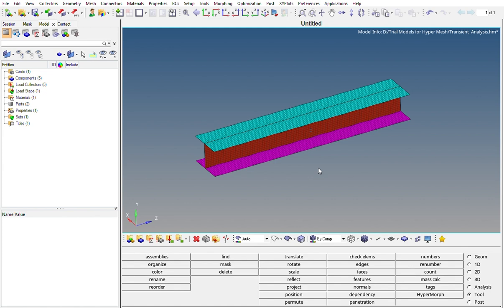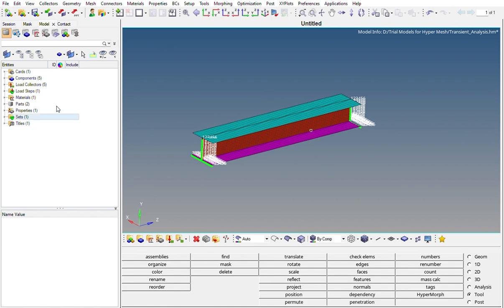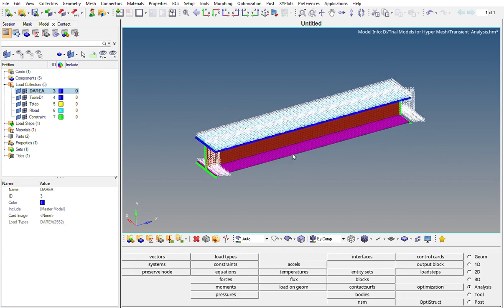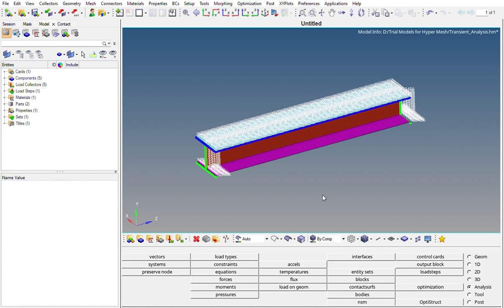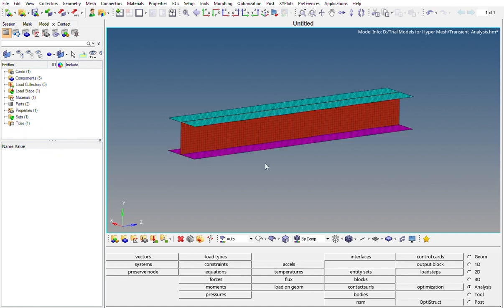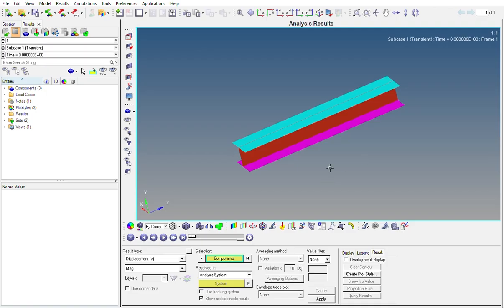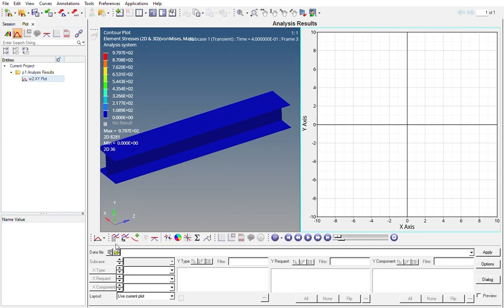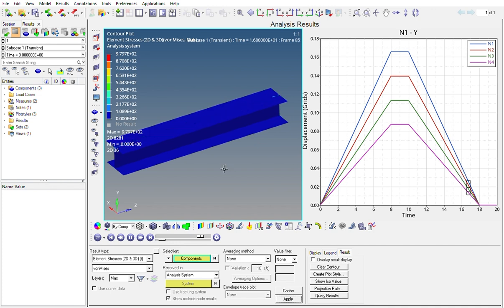Transient Analysis | Hypermesh | Optistruct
In this video, we are going to see Transient Analysis using Hypermesh and Optistruct.